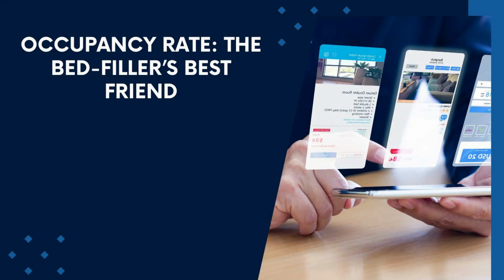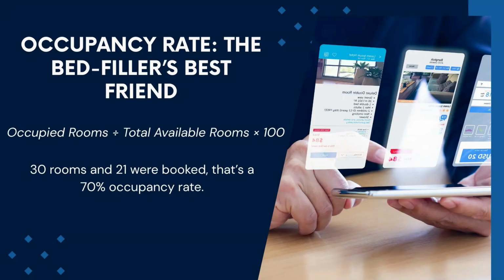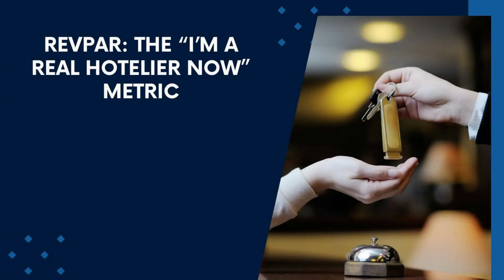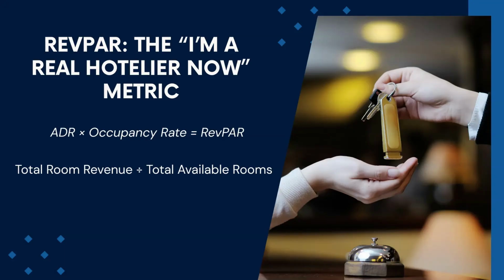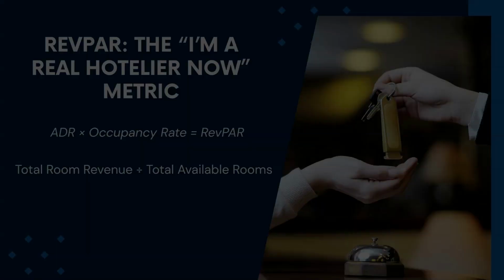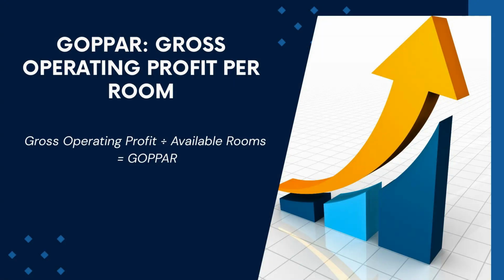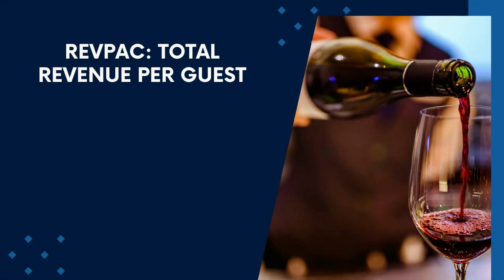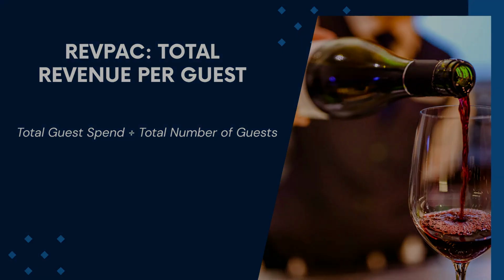How To Track The Most Essential Hotel KPIs?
Grab your copy of the free “Your Independent Hotel Blueprint”.

Hotel KPIs That Actually Move the Needle: Beginner’s Guide

Ever stared at your occupancy and ADR numbers and wondered, “What does it all mean?” This beginner‑friendly video breaks down the hotel KPIs you really need—think Occupancy Rate, ADR, RevPAR, GOPPAR, and RevPAC—without the overwhelm. Learn how to track them, what they tell you, and how to use them to grow your business.

Timeline:
0:00 – Intro & subscribe reminder
1:00 – Why KPIs matter for indie hoteliers
2:15 – Occupancy Rate & ADR explained
4:00 – RevPAR: the combined performance metric
6:00 – GOPPAR: profit after all expenses
7:45 – RevPAC: guest spend insights
9:00 – Quick recap & next steps
10:00 – Call to action: course invite & subscribe

🎓 Find hotel templates & checklists inside “The Hotel Owner’s Roadmap: 90 Days to More Bookings, More Time, & Less Stress” course

A Division of Keystone Hospitality Property Development